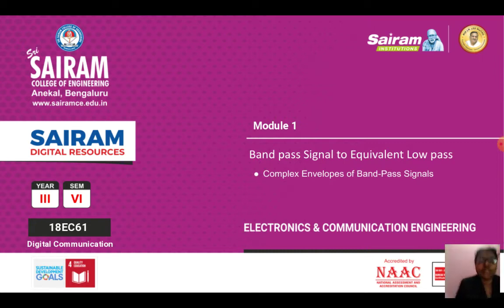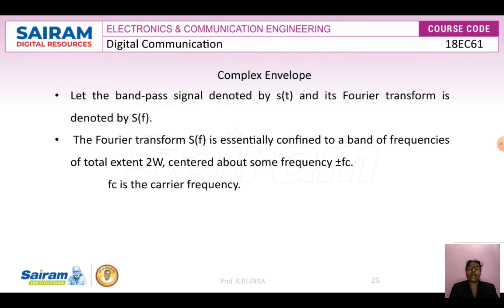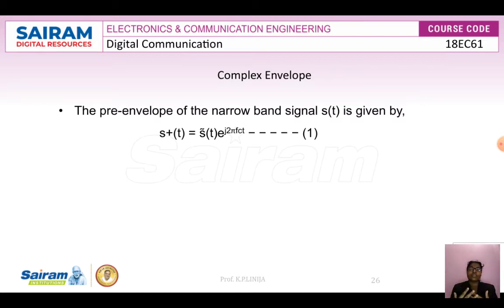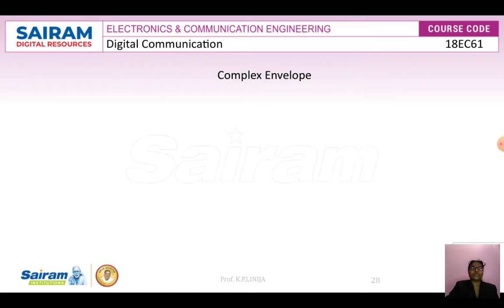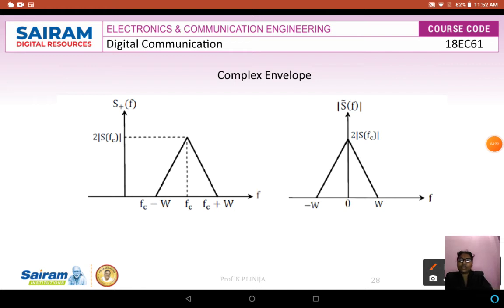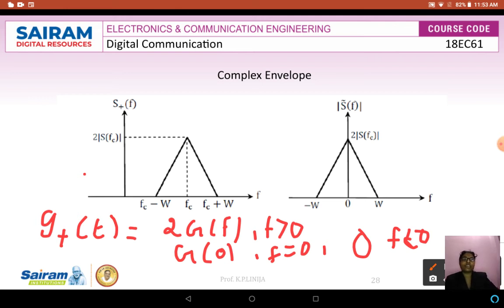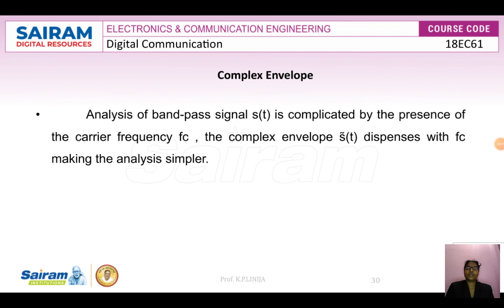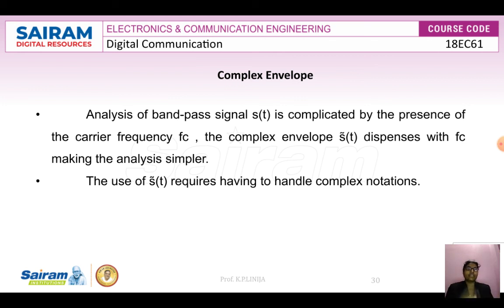Lecture Video_18EC61_Module 1_Bandpass Signal to Equivalent Low Pass _Complex Envelope_.K.P.LINIJA